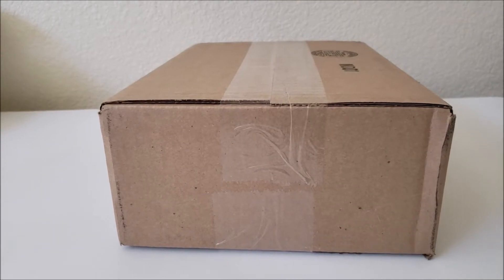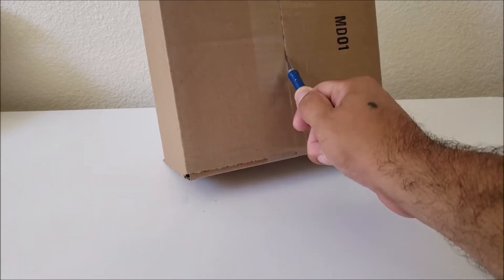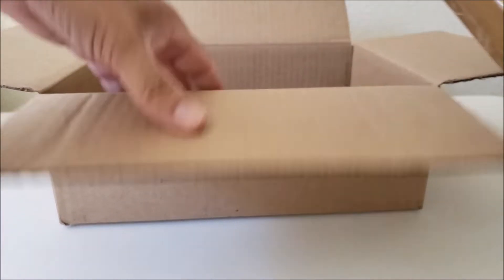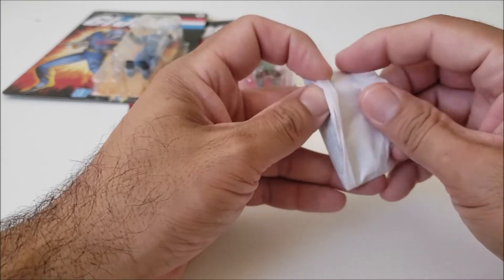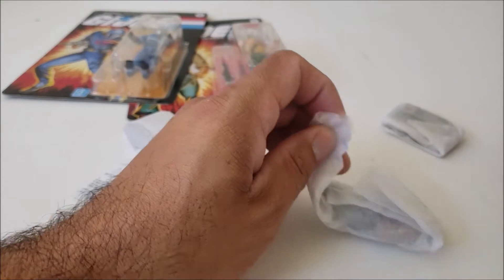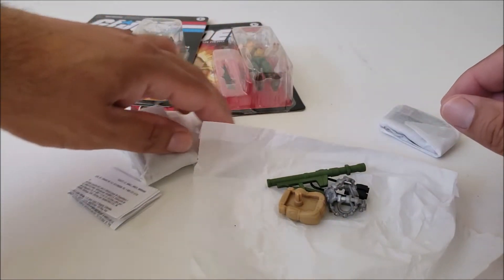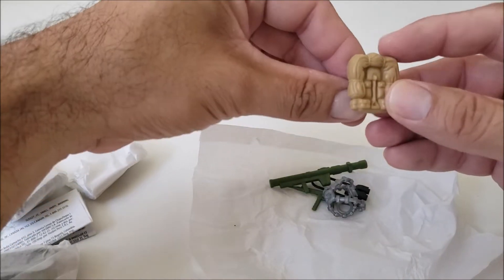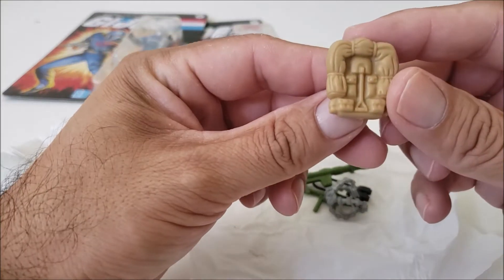G.I. Joe Retro Collection Duke Vs Cobra Commander Hasbro Pulse Exclusive.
3.75 Retro Hasbro Pulse O-Ring Duke & Cobra Commander